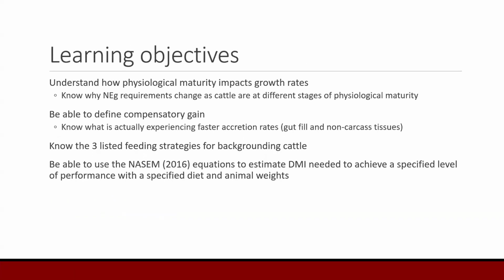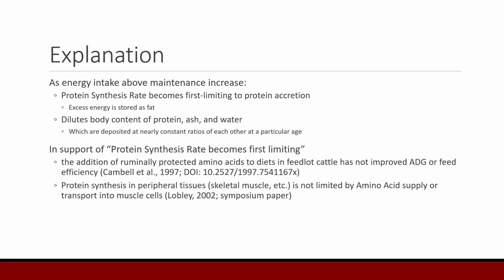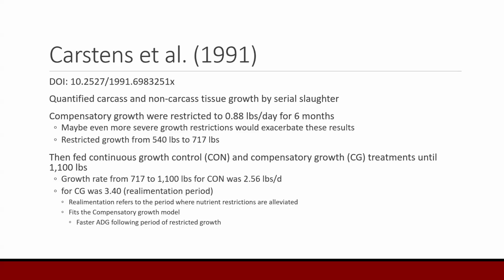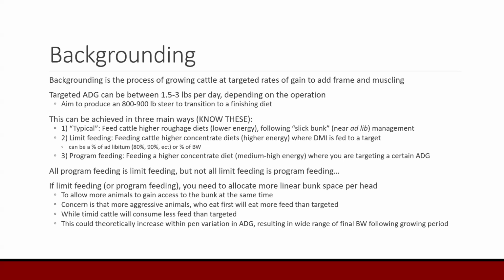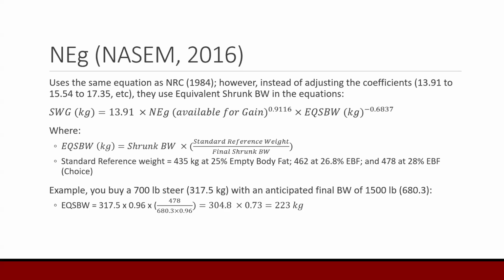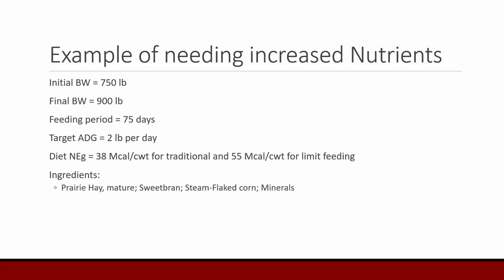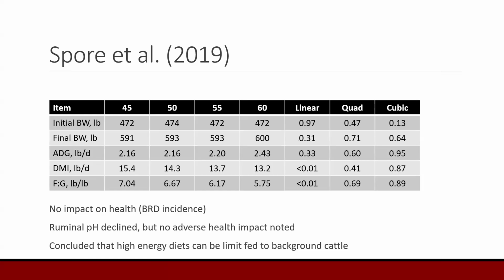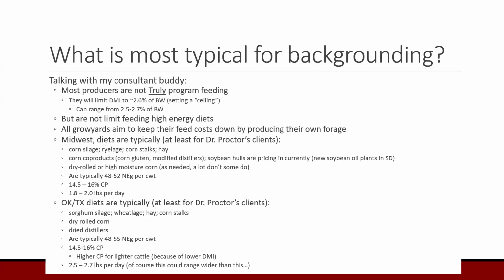Lecture 12: 2-26-26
ANSC 408/608 Lecture 12